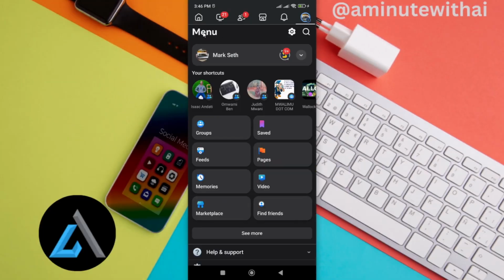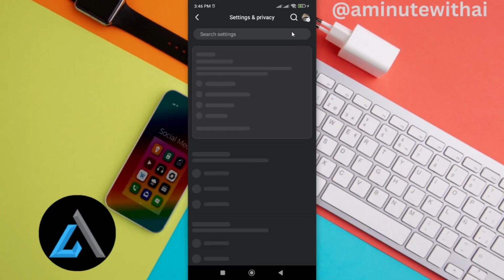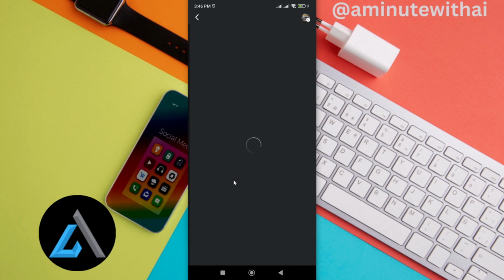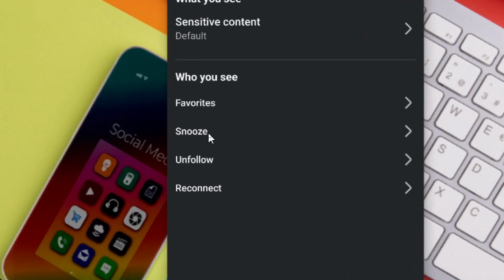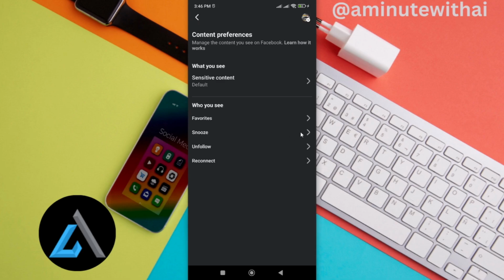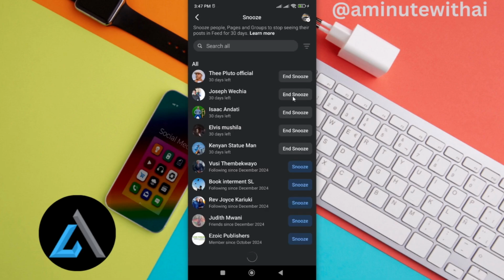How To Disable Snooze On Facebook | Facebook Tutorial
How To End Snooze  On Facebook. Accidentally snoozed someone or just ready to start seeing their posts again? In this video, we’ll guide you step-by-step on how to end the snooze feature for people, pages, or groups on Facebook. Quickly resume updates from your favorite accounts in just a few taps.

📌 What you'll learn:

* Where to find snoozed accounts
* How to unsnooze people, pages, or groups
* Managing your News Feed preferences

Take back control of your Facebook feed today!